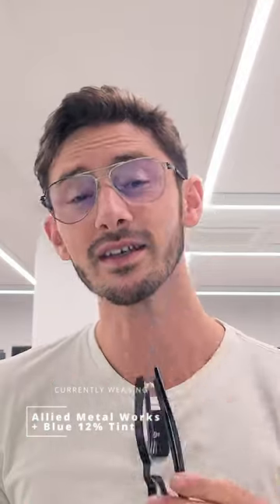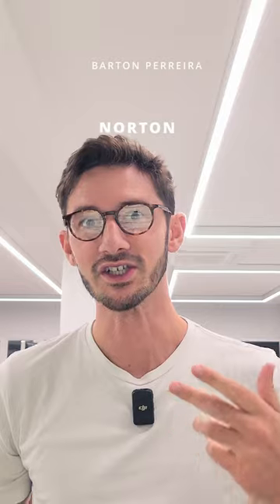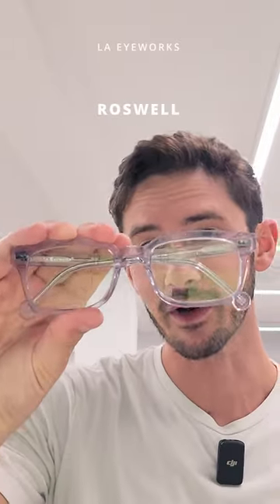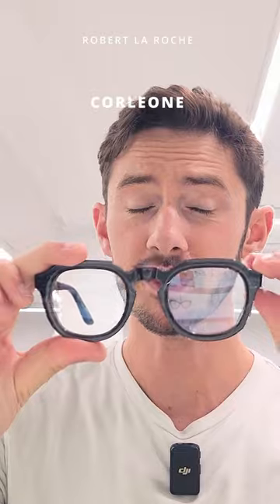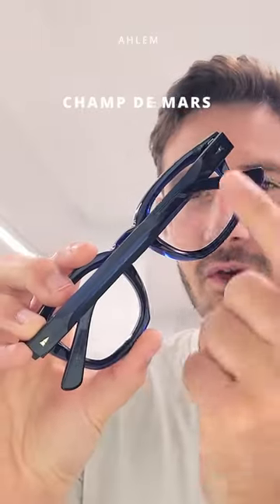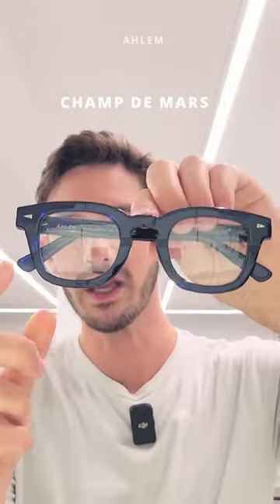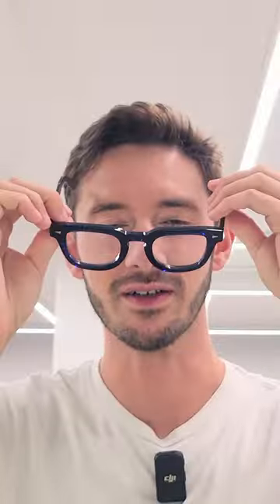Acetate finishing techniques compared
It's not always the material, but what you do with it that counts...